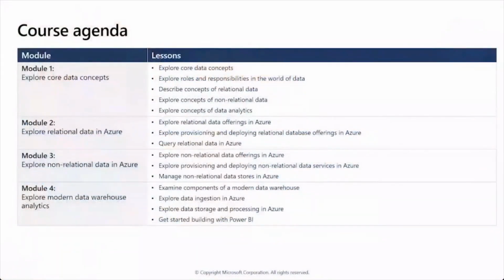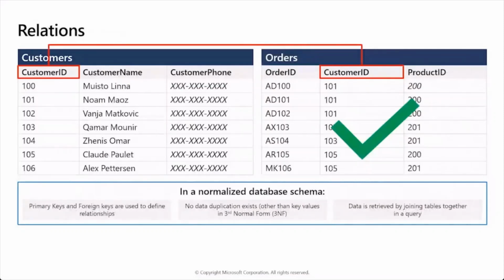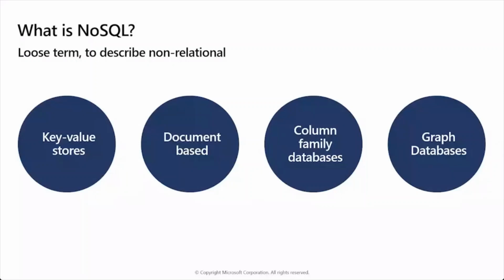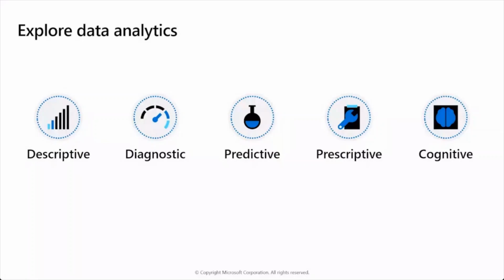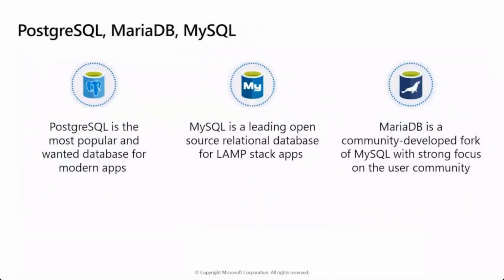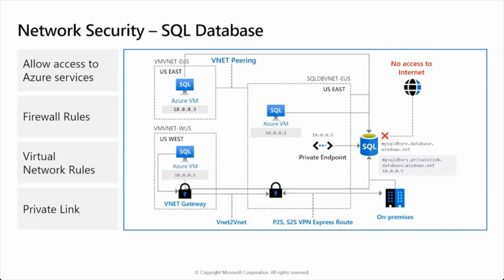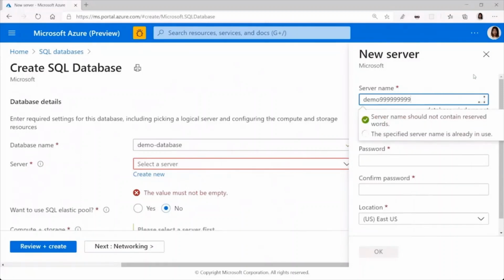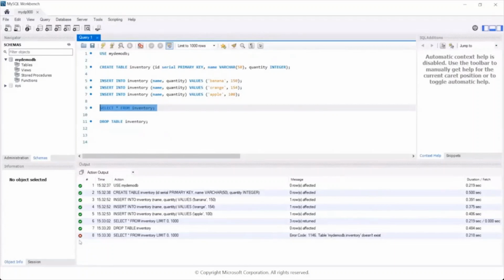DP 900 Microsoft Azure Data Fundamentals Part 1 English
Microsoft Azure Data Fundamentals
Azure Data Fundamentals
DP 900